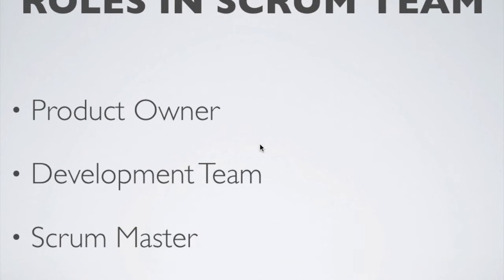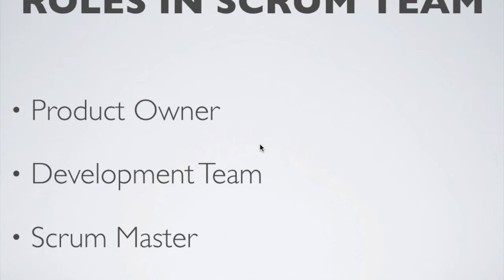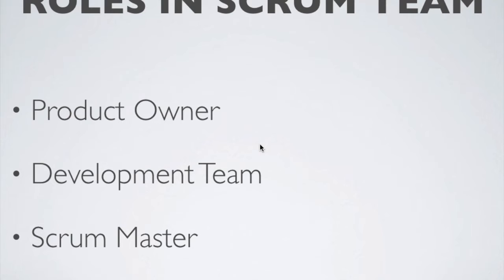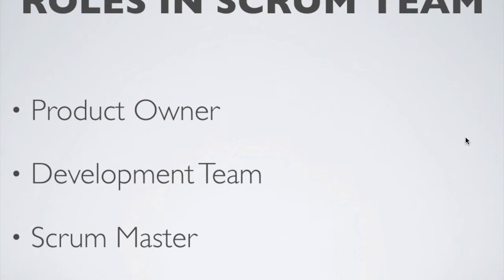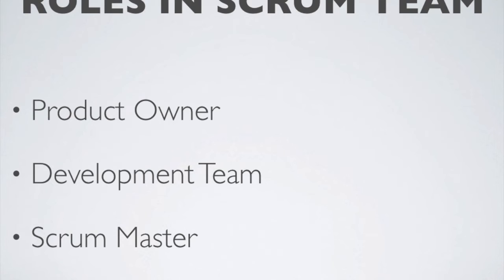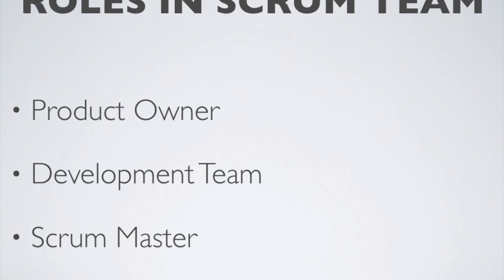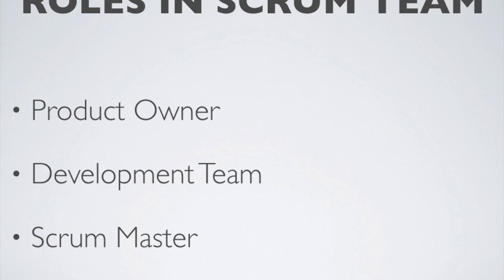Agile Tutorial #7 - Roles in SCRUM team | 3 Roles in SCRUM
In this Agile Tutorial we will learn about Roles in SCRUM team. There are 3 roles in SCRUM team, Product Owner, Development Team and SCRUM master. We will understand about all these roles.